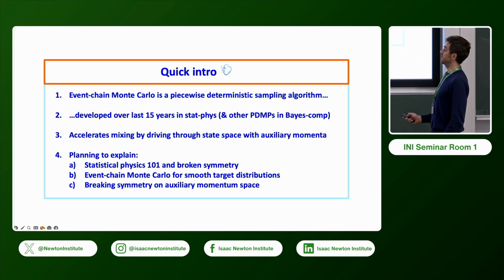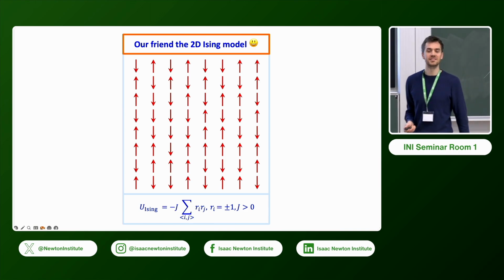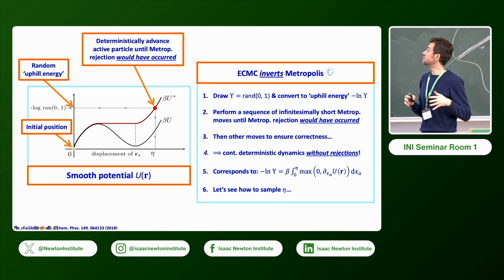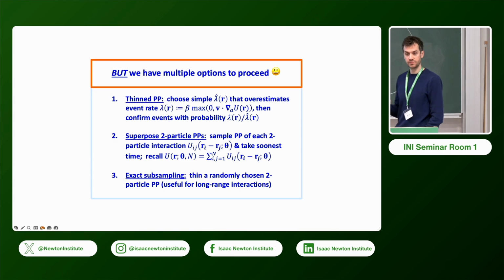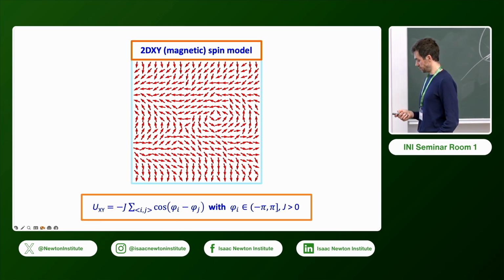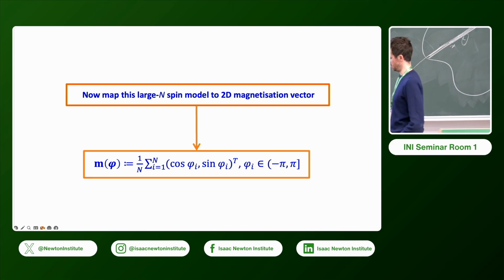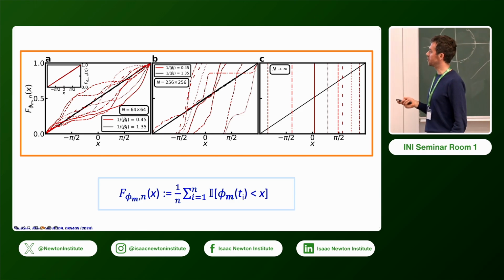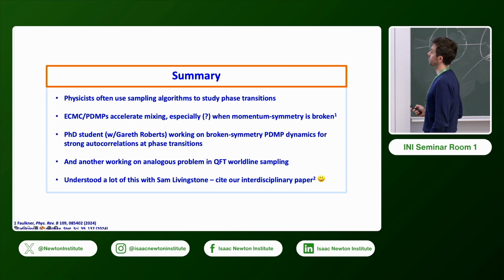Dr. Michael Faulkner | Breaking symmetry to save symmetry: asymmetric momentum sampling in...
Title: Breaking symmetry to save symmetry: asymmetric momentum sampling in event-chain Monte Carlo
Speaker: Dr Michael Faulkner (University of Warwick)
Date: 26th Nov 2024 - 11:25 to 12:15

🗓️ Event: (SSDW04) Monte Carlo sampling: beyond the diffusive regime